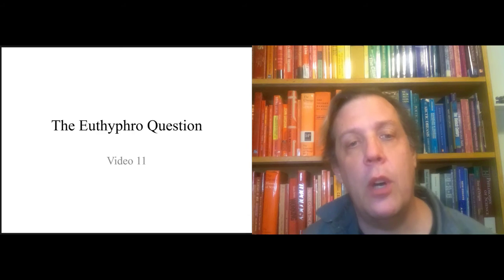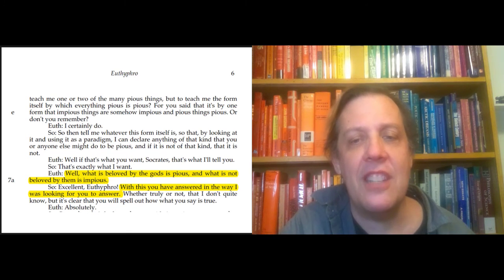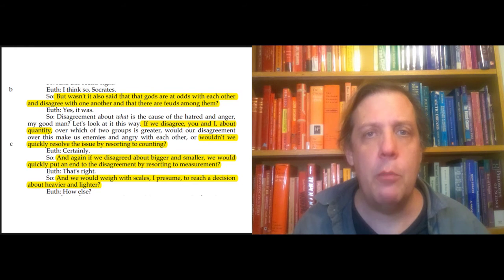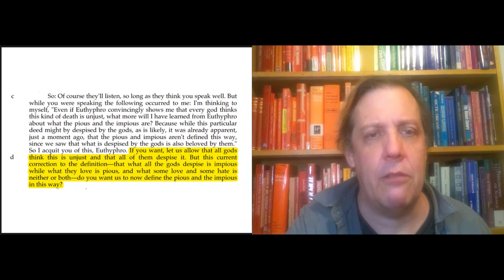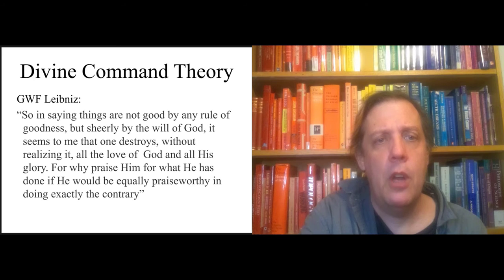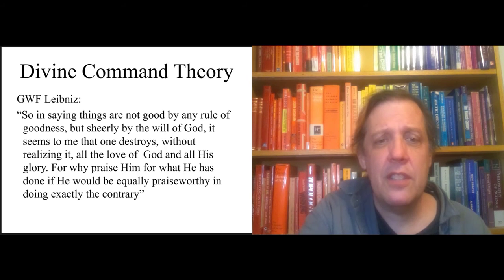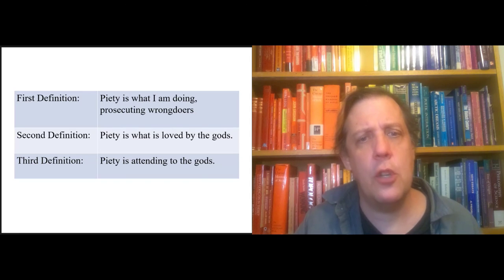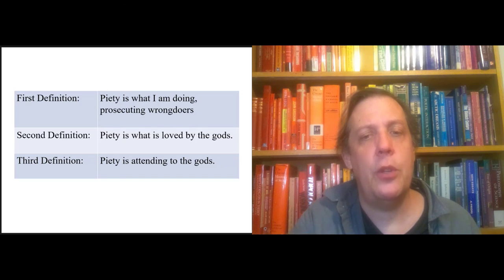Video 11 The Euthyphro Question